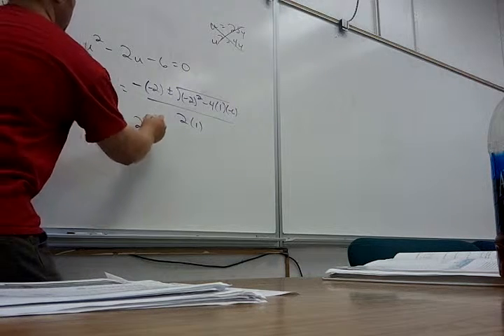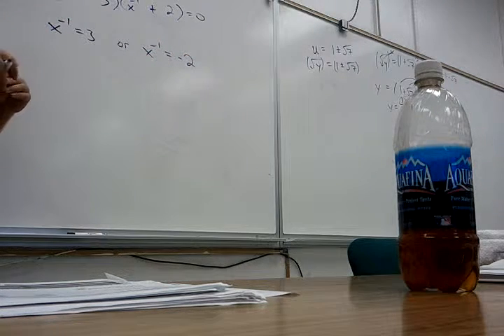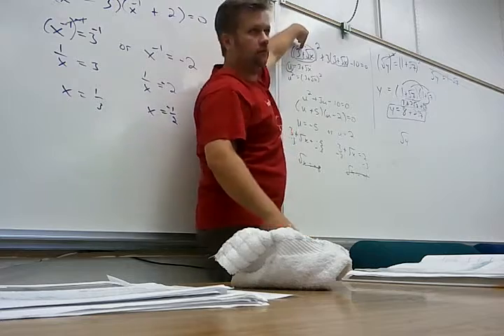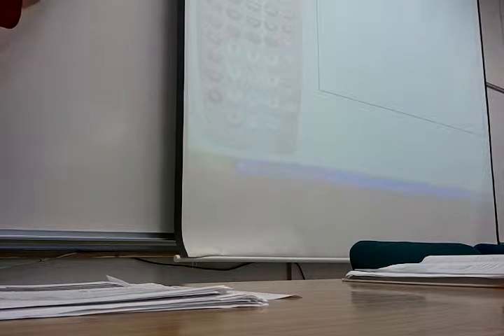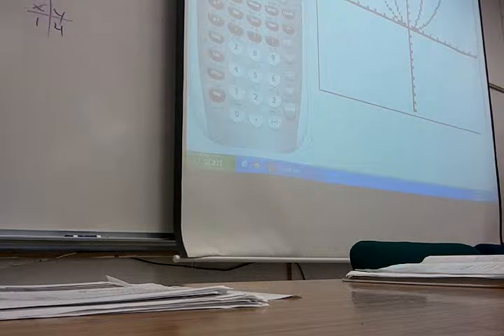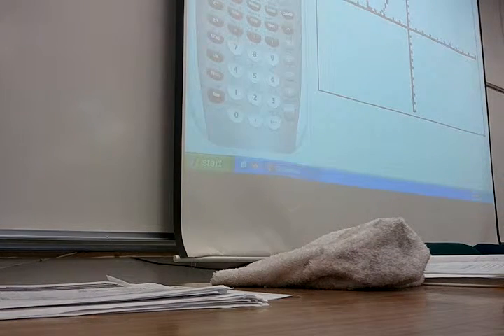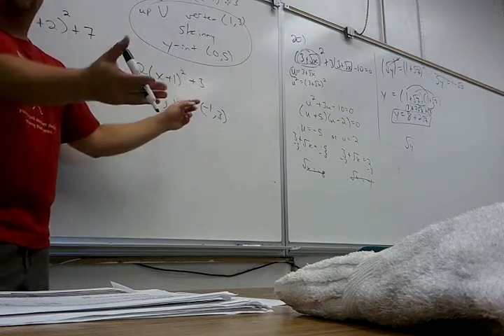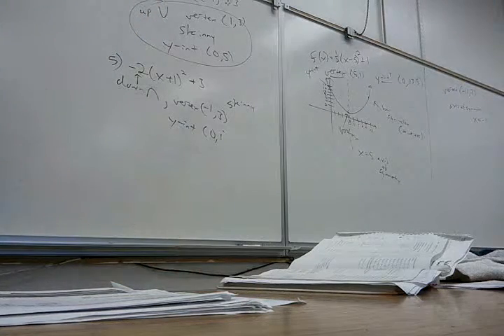Math 110, July 12 Lecture, Part 2